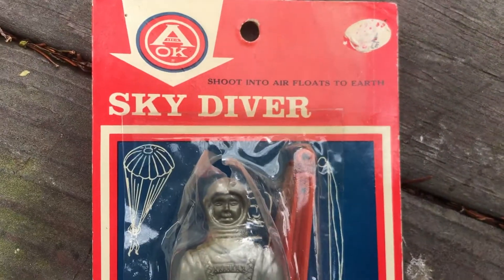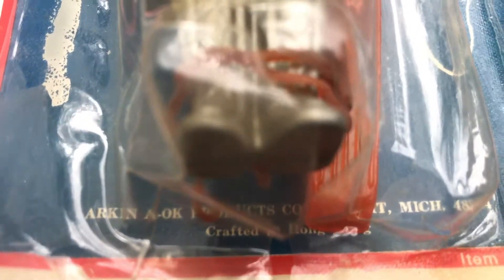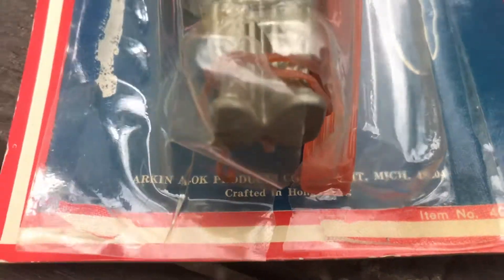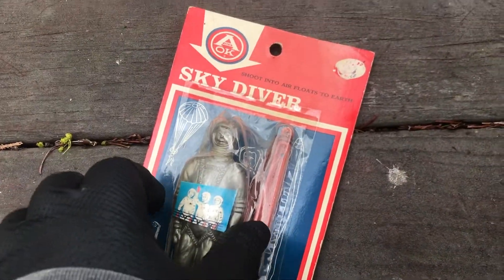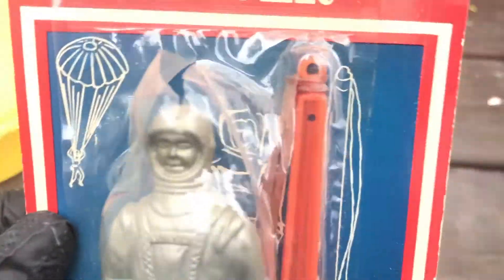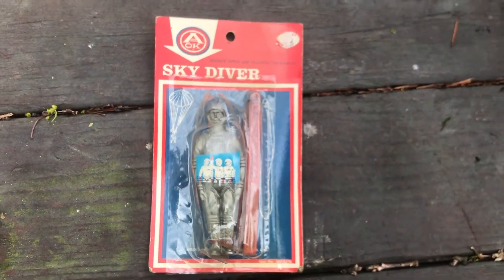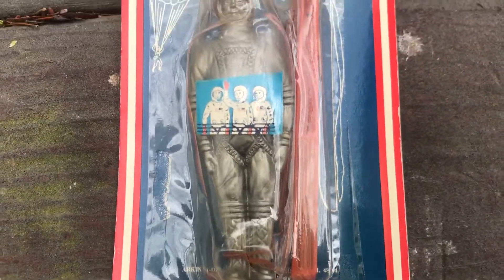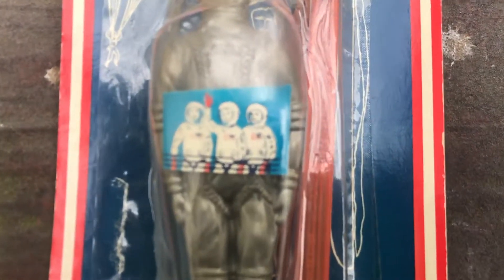Vintage 1960s "Arkin A-OK Products" Sky Diver Parachute Jumper Spaceman Rack Toy, Made In Hong Kong